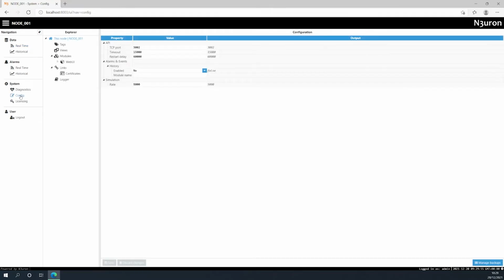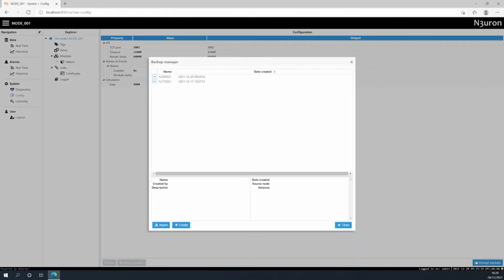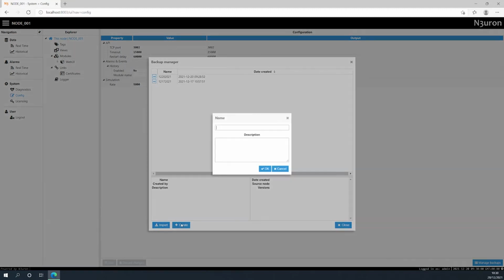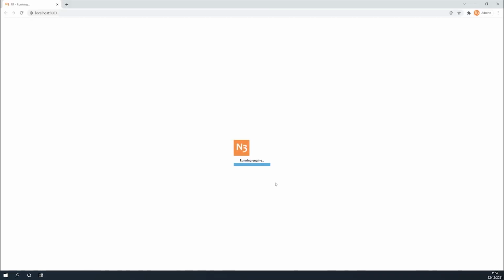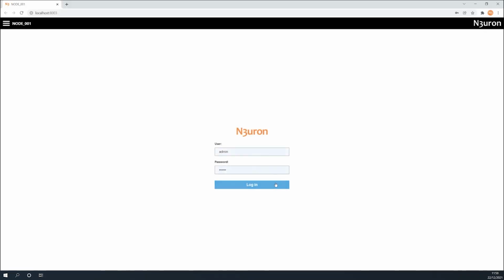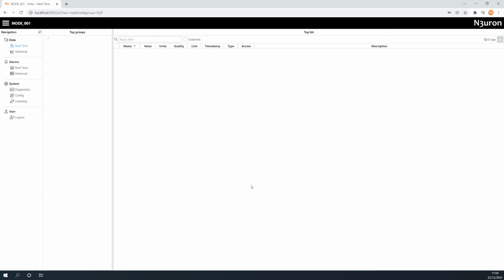Upgrading N3uron on Windows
N3uron is a fully web-based communication software platform designed to exchange data between industrial devices and third-party applications & systems and create HMI, SCADA applications, and much more. In this video of our N3uron Academy, we will share how to perform a clean N3uron upgrade on the Windows operating system. Let's get started!

Course:
N3uron Overview, Installing and Upgrading N3uron, Upgrading N3uron on Windows